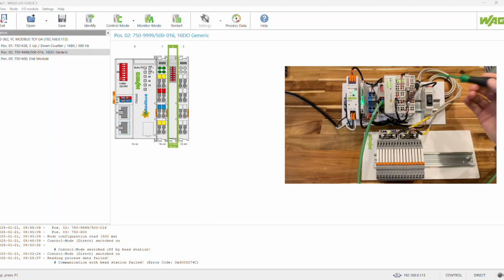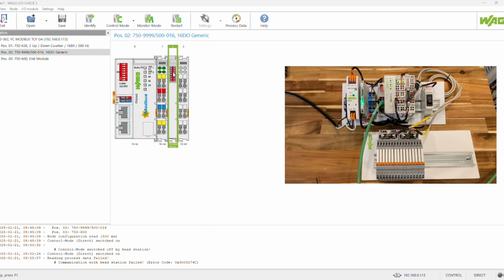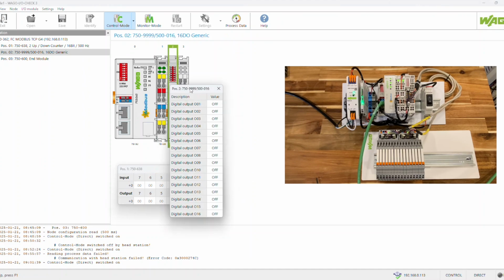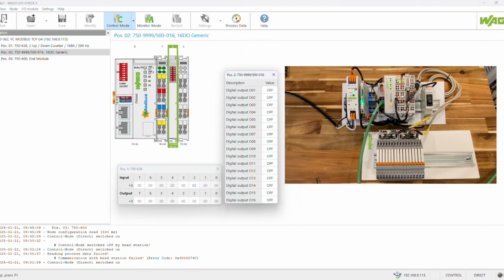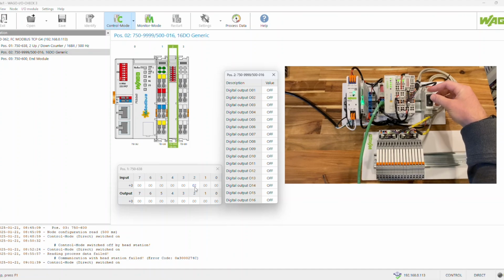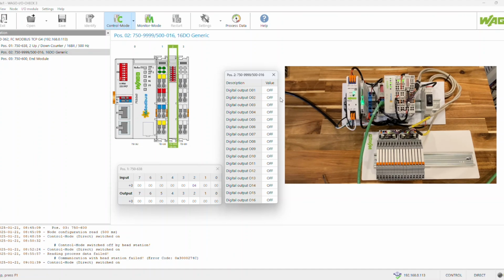WAGO Modbus TCP Coupler w/ Counter and Digital Output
Hardware :

WAGO 750-362 Modbus Coupler
WAGO 150-602 Power Supply Module
WAGO 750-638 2 Up/Down Counter Module
WAGO 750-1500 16 Ribbon Cable Digital Output
WAGO 750-600 End Module